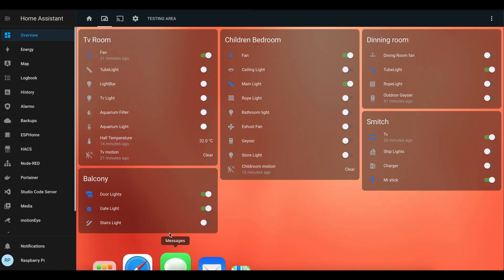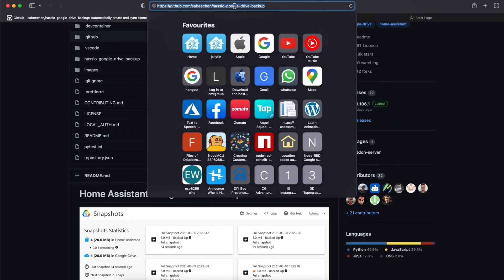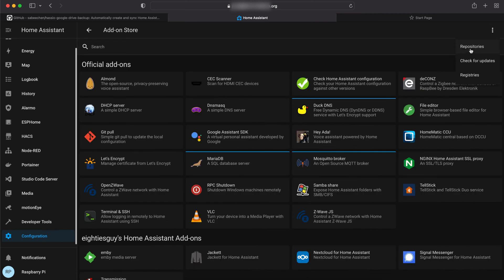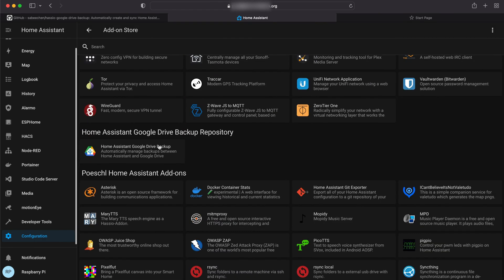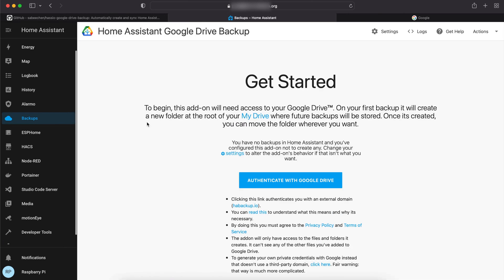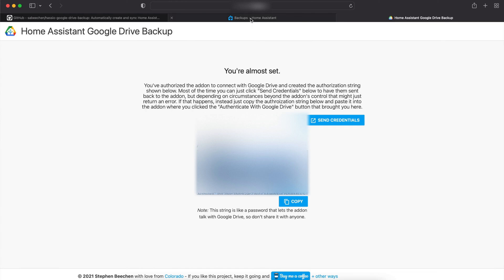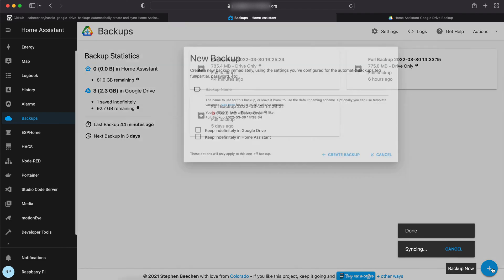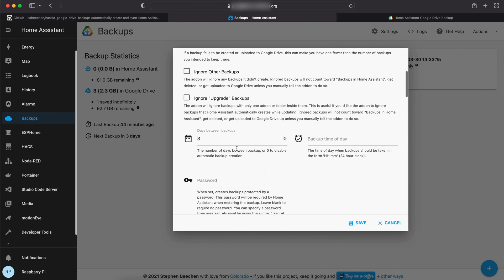The Advanced Guide to Backup you Home Assistant Snapshot in less than 2 min | 2022.3.8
In this video I will show you how to backup your Home Assistant Data automatically to the cloud using Google Drive with community add-on called Home Assistant Google Drive Backup. I will show you how to install.

Thanks Stephen:
Link to the add-on GitHub:

sata to usb Adapter.
old cpu fan for better cooling.